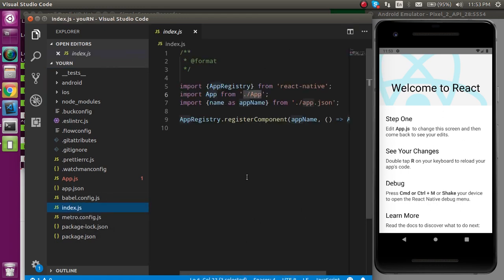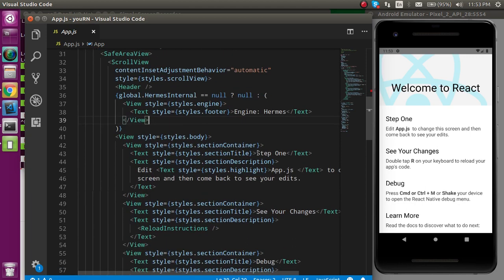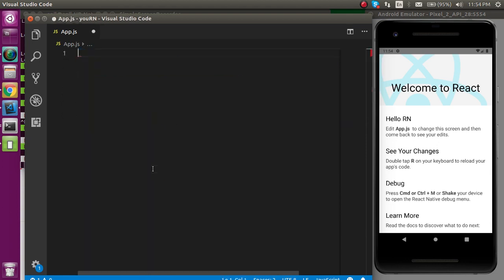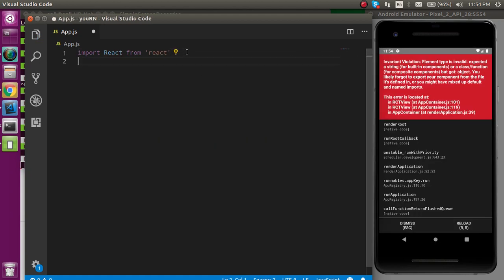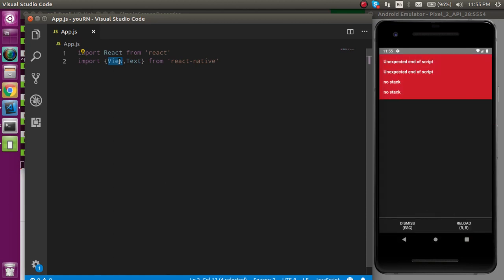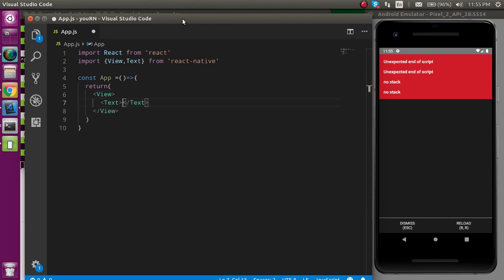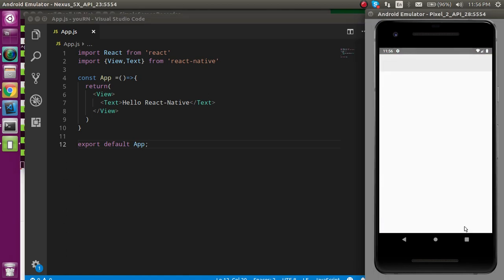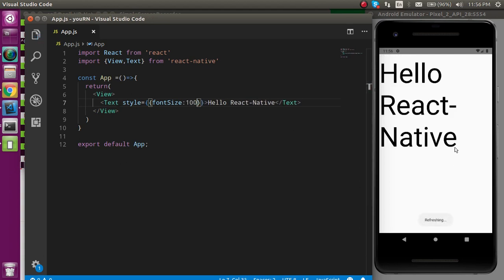React-Native tutorial #4 First change | Hello World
in this react native introduction tutorial we learn about first change and understand the code of app.js file  in a simple example,
 English language
 Anil Sidhu
react-native version 0.61 plus